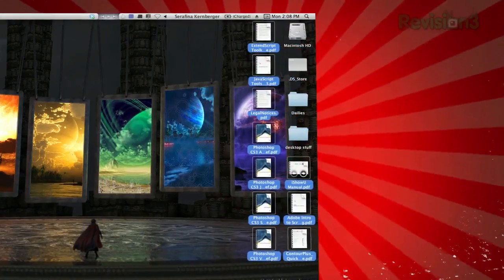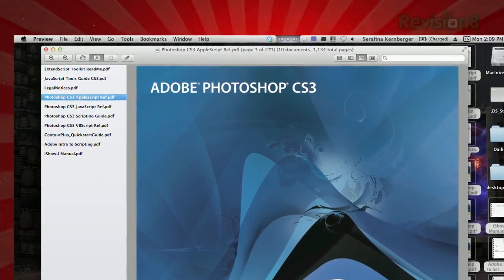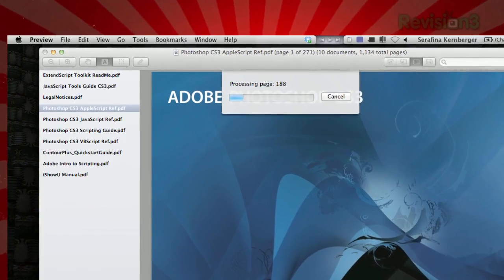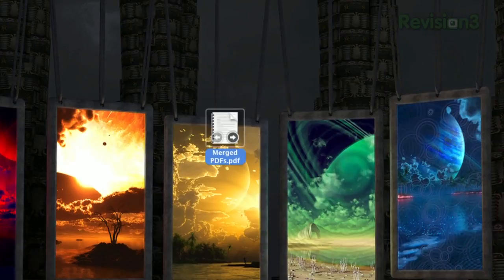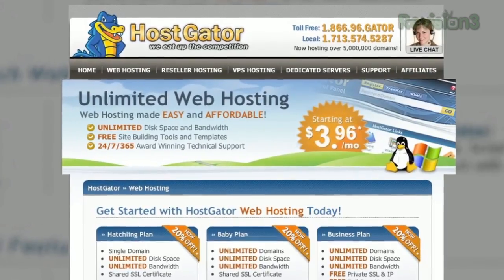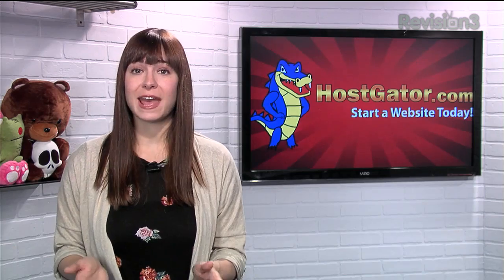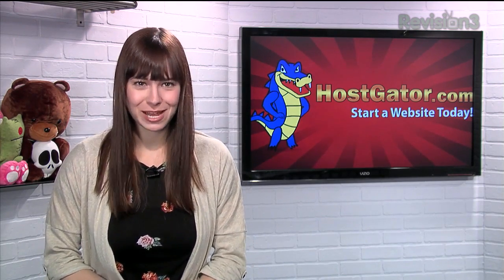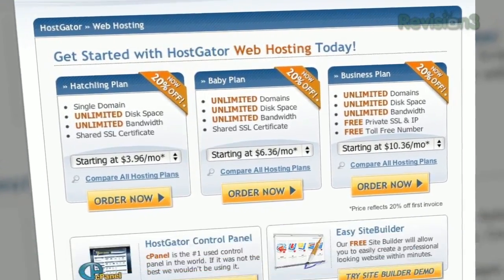Easy Trick To Merge Your PDFs! - Tekzilla Daily Tip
Looking for a way to mash multiple PDFs into one document? No need to download separate software - OS X can do that all by itself and Veronica walks you through it on today's Tekzilla Daily.